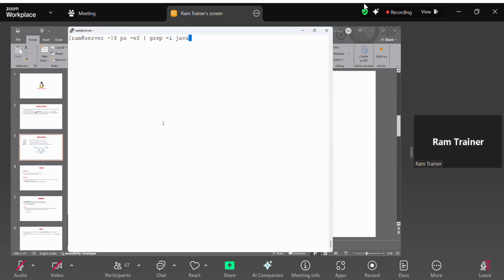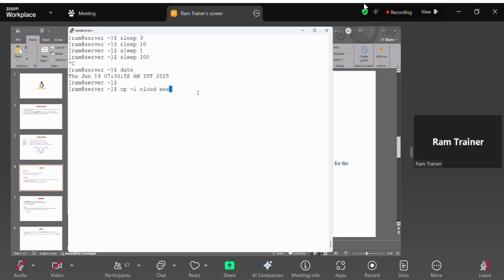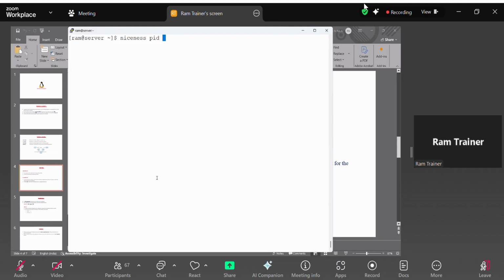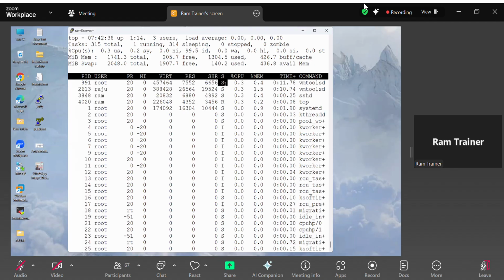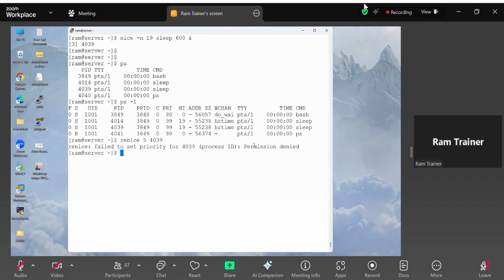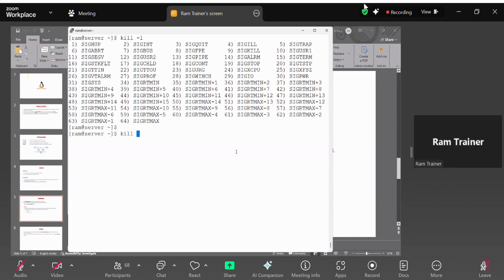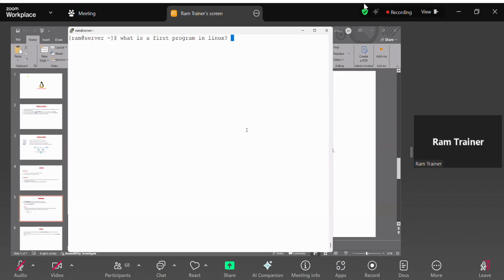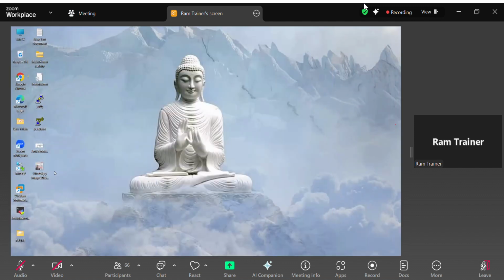Linux session 12 Part2